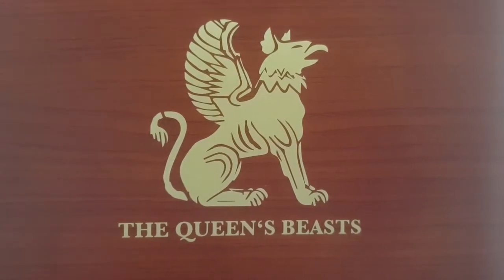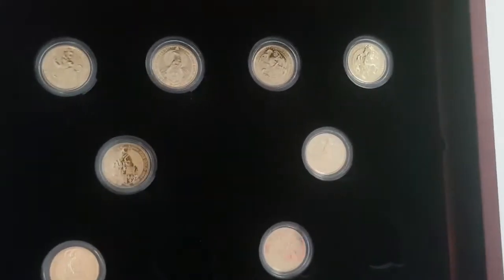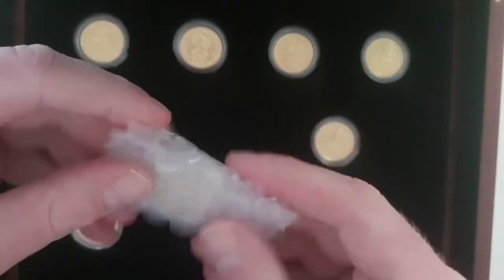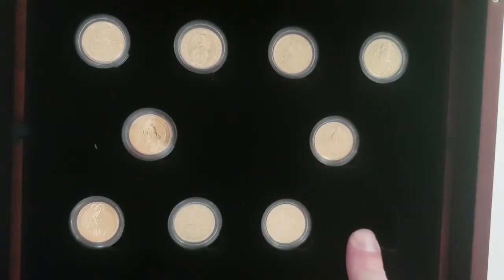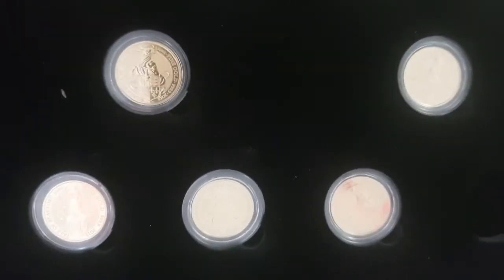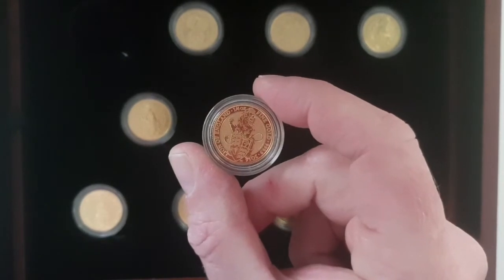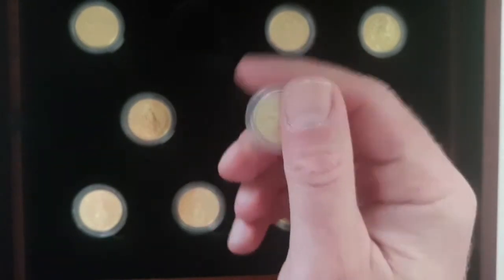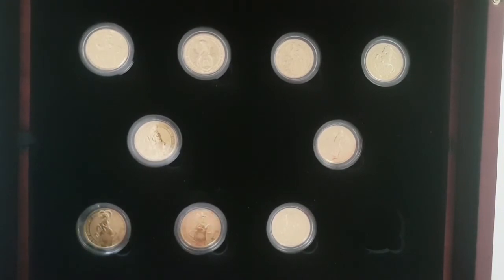Queen's Beast Gold Stack Update - Royal Mint 1/4 Ounce The White Lion of Mortimer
The Queens Beasts collection from the Royal Mint has become very popular with coin collectors and stackers. Whether its a bullion or proof coin they are really lovely coins - I just wish I bought more of them early on as its clear they will be surely rising in price and rarity. Today I am lucky enough to be adding the Queen's Beast The White Lion of Mortimer to my set.